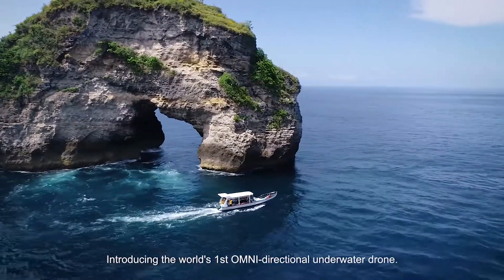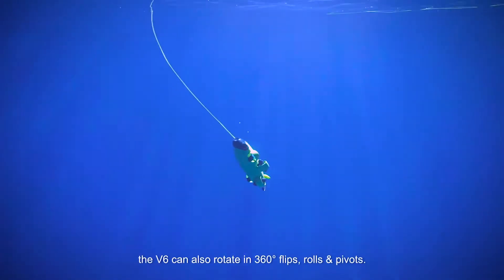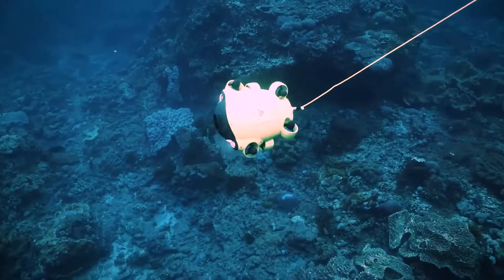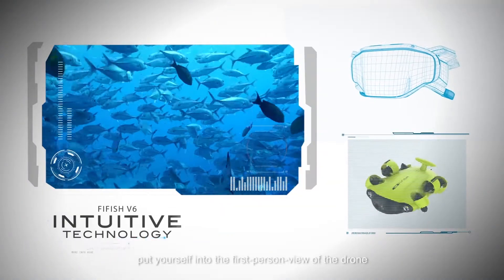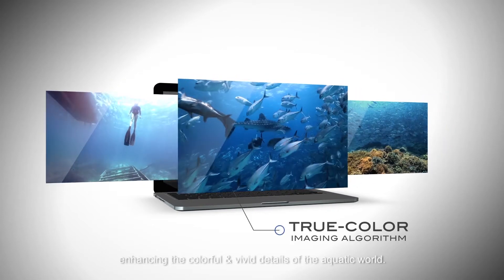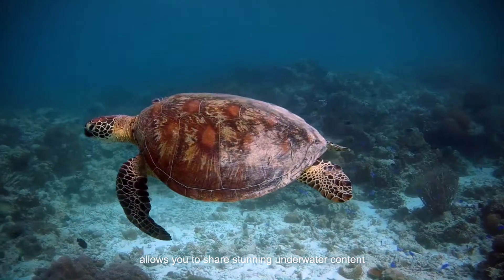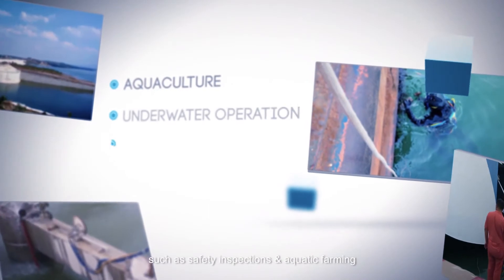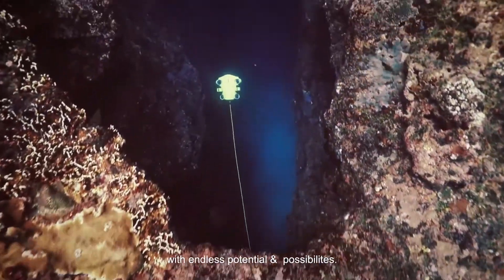FIFISH V6: Escape to the Ocean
Meet FIFISH V6, the world's 1st OMNI-directional underwater drone that gives you the ultimate freedom to drive in any direction. Powered with 6 patented thrusters, the V6 empowers you to explore the vast underwater world with limitless possibilities.